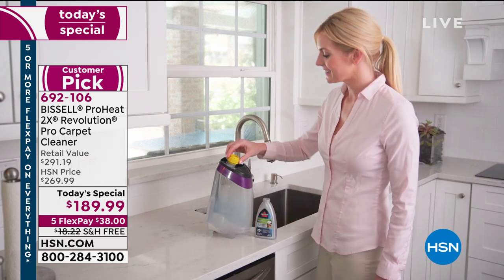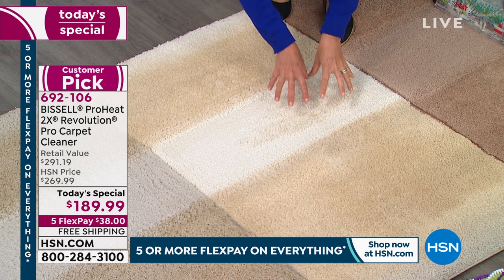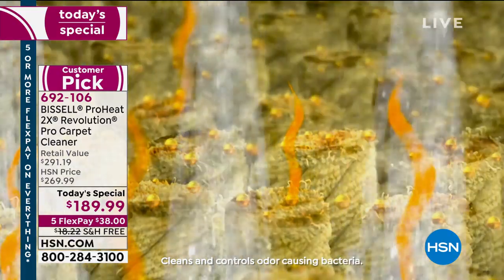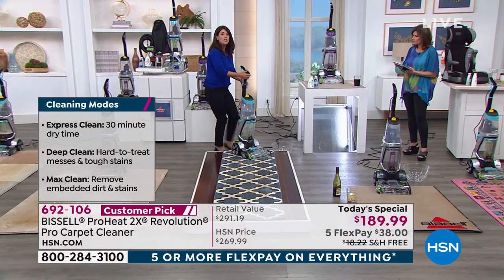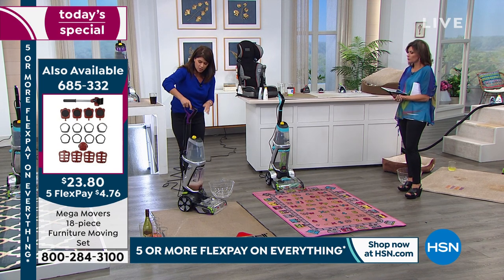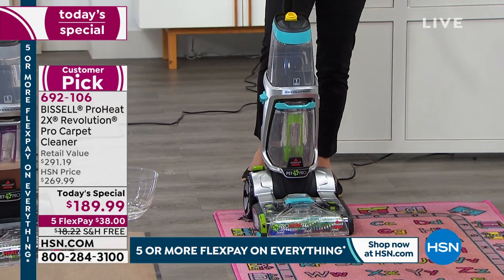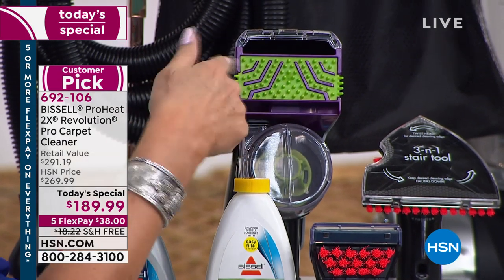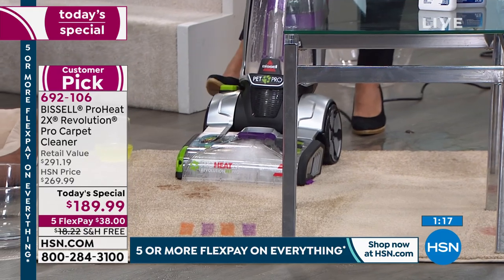BISSELL ProHeat 2X Revolution Pro Carpet Cleaner Acces...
BISSELL ProHeat 2X Revolution Pro Carpet Cleaner   Accessories
This powerful BISSELL carpet cleaner may be your greatest ally in your fight for clean. Use it for everyday messes, tough stains and your pet's little accidents. A flexible hose and a bevy of tools make it perfect for stairs, upholstery and vehicle cleaning.

    ProHeat 2X Revolution Pet Pro carpet cleaner
    8' Hose
    2in1 Pet upholstery tool
    3 Tough stain brush
    3in1 Stair tool
    Nozzle cleaning tool
    Measuring cup
    Mesh bag
    User guide

Bundled Goodies

    8 fl. oz. bottle of BISSELL Pet Stain and Odor Antibacterial 2in1 Formula
    8 fl. oz. bottle of BISSELL Professional Pet Urine Eliminator + Oxy Formula

    In a test, this carpet cleaner was shown to remove more embedded soil than a rental.